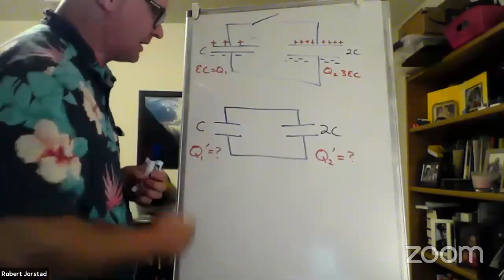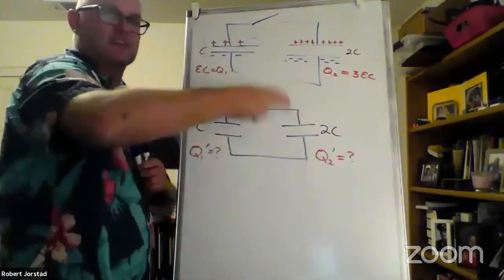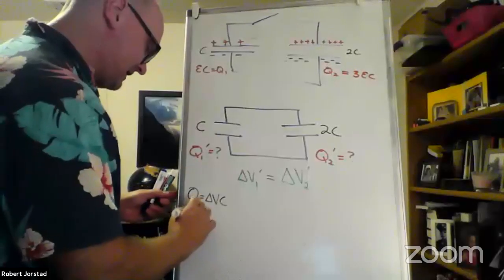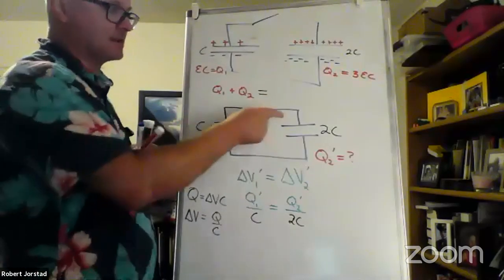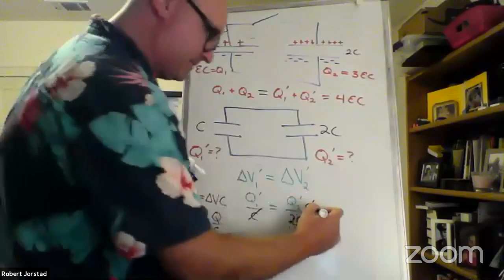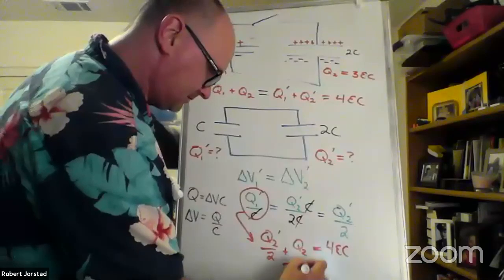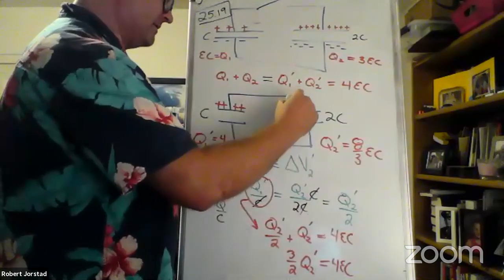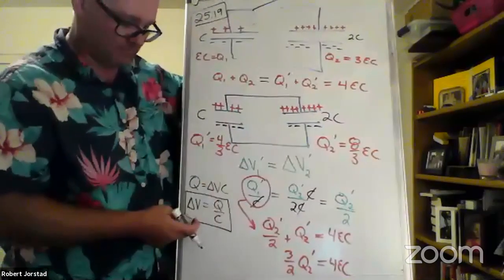Phys 163 09/23/20 Prob 25.19